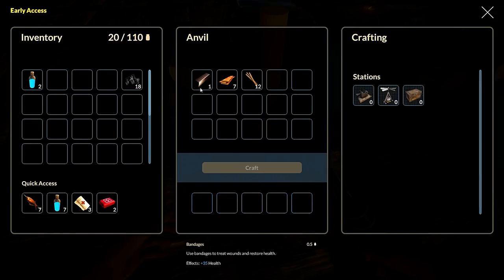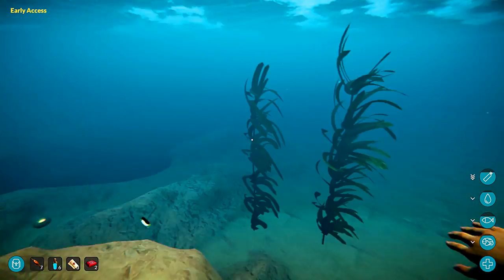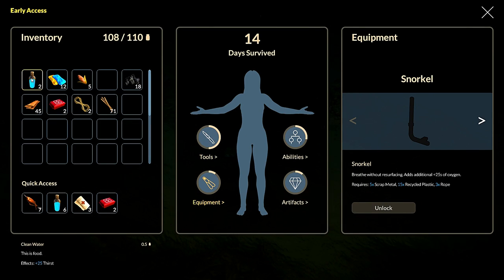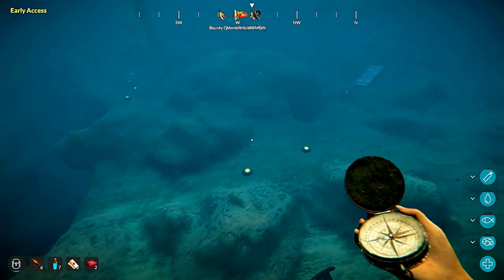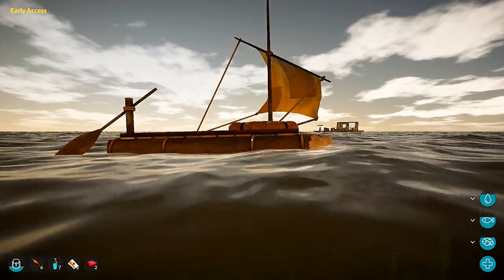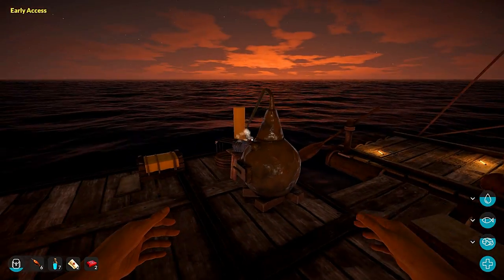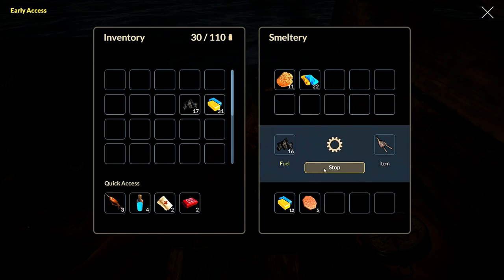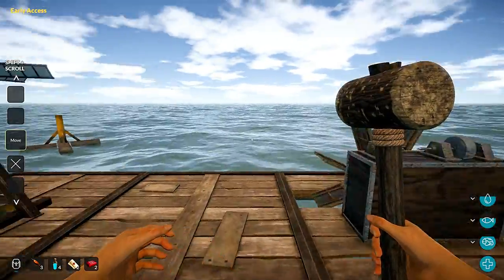Bermuda Lost Survival - S3E7 - Snorkel & Fins...Ohhhh MY!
About this Game
"Survivors, Adventurers, Explorers!
Prepare for the journey of your life and experience one of the world’s most mysterious regions! The Bermuda Triangle is notorious for the vanishing of countless ships and airplanes. Will you survive long enough to reveal its secret?"

I believe in entertaining you, let me know what you think.
Daily Uploads at 7:30 AM Central

PC SPECS
Motherboard - Gigabyte AM3+ AMD 970 SATA 6Gbps USB 3.0 ATX DDR3 1800 AMD Motherboard GA-970A-UD3P
CPU - AMD FD8350FRHKBOX FX-8350 FX-Series 8-Core Black Edition Processor Desktop Processor 4.2 GHZ
GPU - ASUS STRIX GEFORCE GTX 970 4GB OC Edition
Ram 16Gb - CORSAIR Vengeance 8GB (4 x 4GB) 240-Pin DDR3 SDRAM DDR3 1600 (PC3 12800) Desktop Memory Model CMZ8GX3M2A1600C9
Case - Corsair Carbide Series SPEC-02 Mid Tower Gaming Case
PSU - EVGA 600 Watt 80 Plus Certified Power Supply
SSD - Scan Disk SD8SBAT-256-1122 Z400s 2.5" Sata III Solid State Drive OEM
Recording Software  - Shadow Play - Xsplit GameCaster - OBS - Windows Game DVR (sad I know)